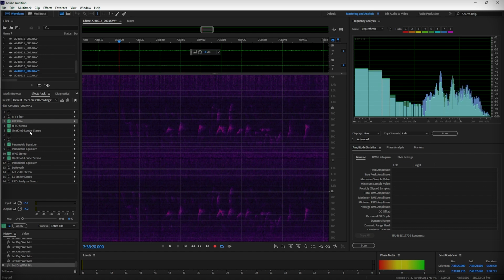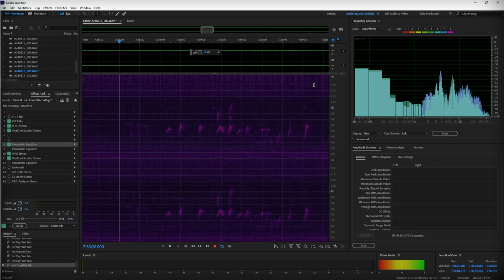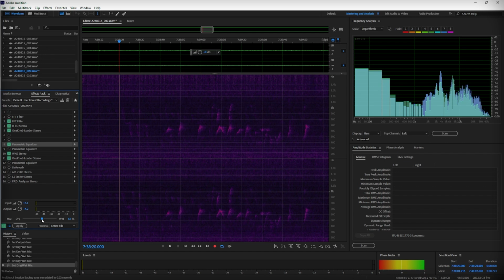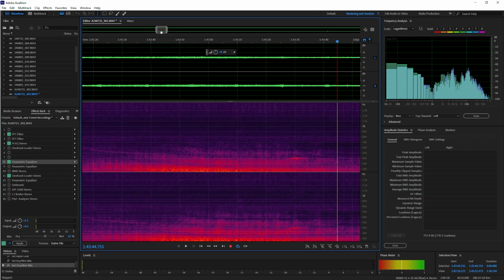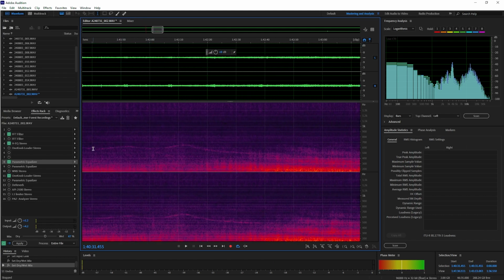A Knock In A Howl Place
We listen to some howls in an area where a very close and distinct knock had occurred on a recording the week before. Both recordings are presented with the Adobe Audition spectrogram to show the unique signatures.